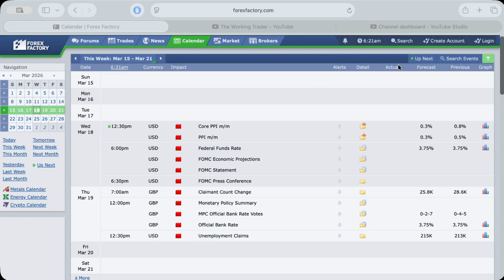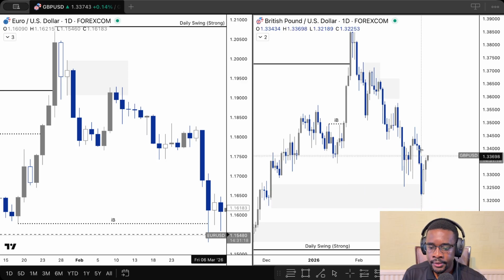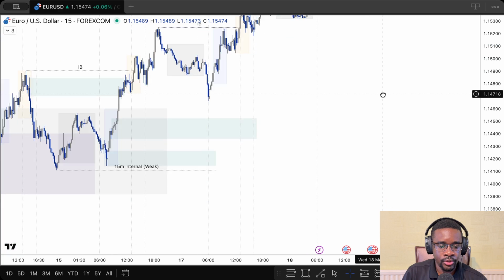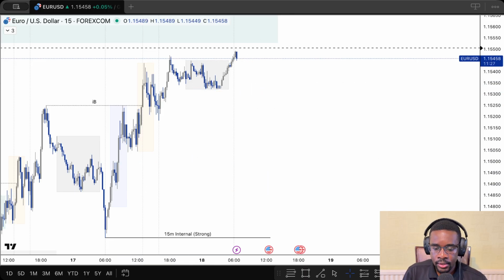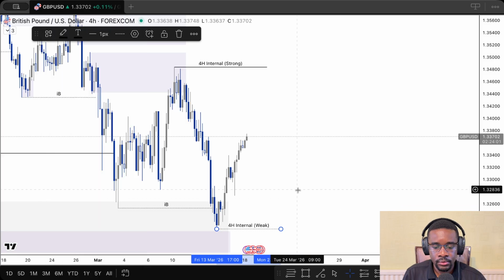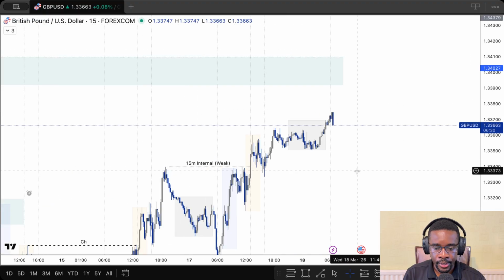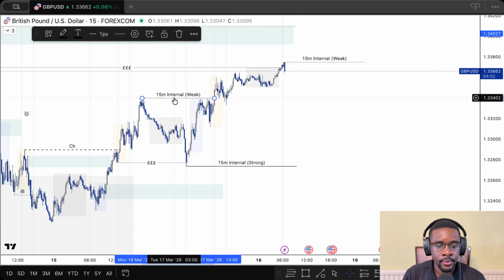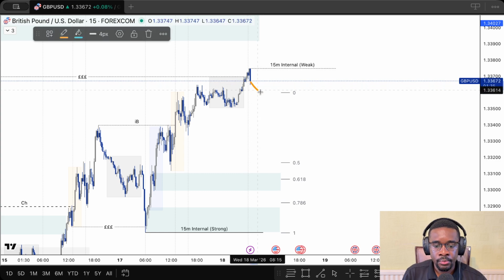EUR/USD & GBPUSD Analysis – Market Structure, SD Zones & Today’s Bias | 18 Mar 2026